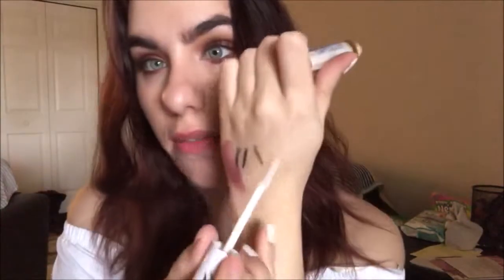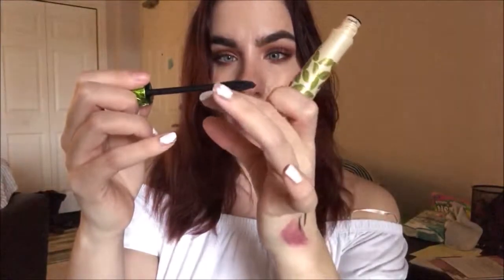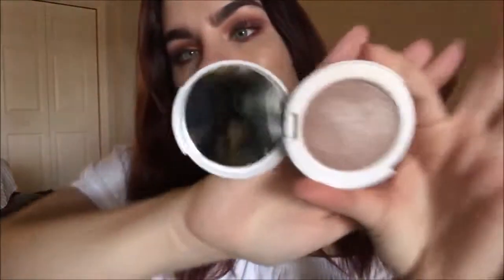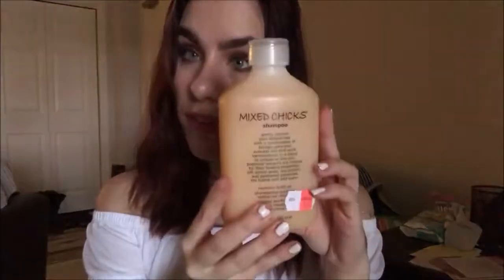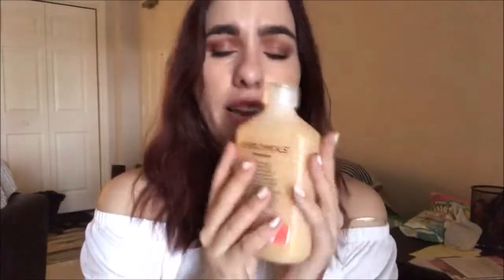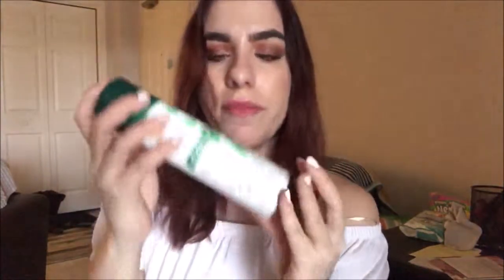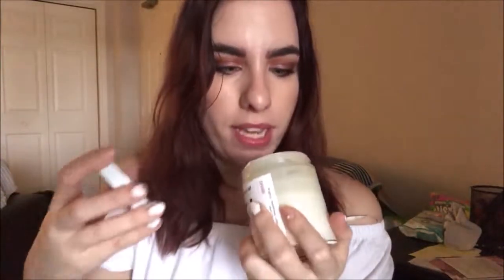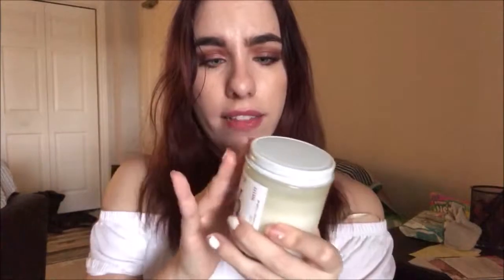FEBRUARY FAVOURITES || + i'm baackkkk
Hello!!

I am finally back after such a looongg time but here i am ready to give you what you all have been waiting for, i'm joking

Here is a video about crap i've been loving recently, also i do not plan on chopping my hair anytime soon but you will see a birthday vlog from me!

Love you guyssss

Byeeeeee